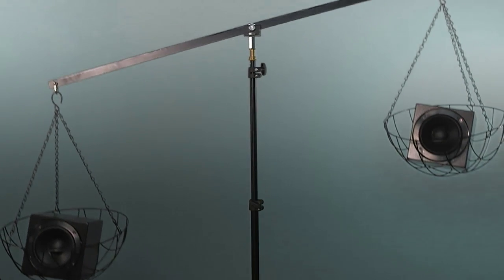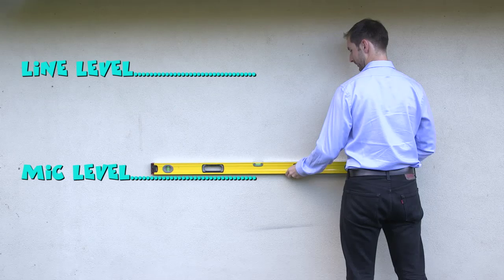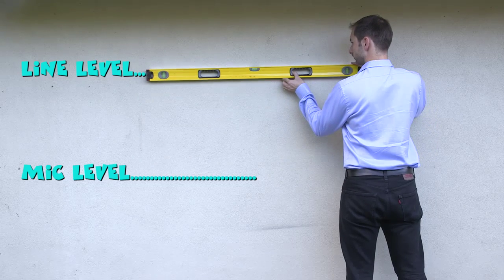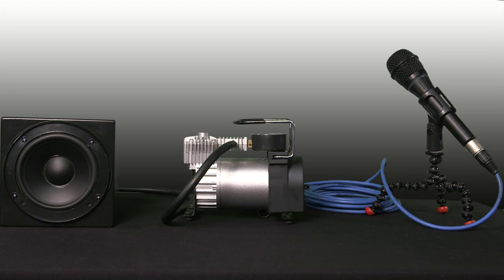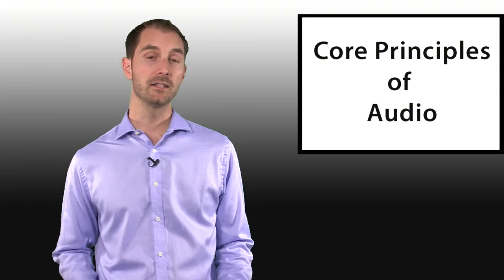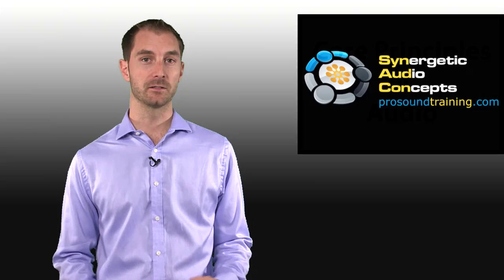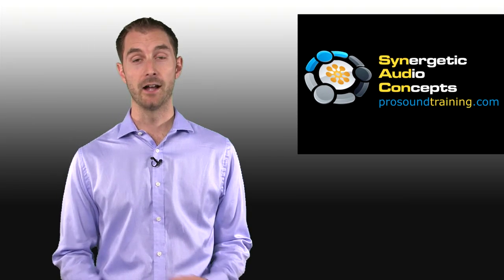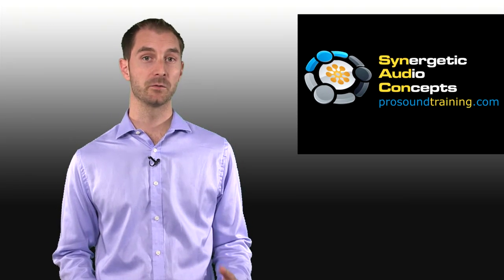Levels, balance and compression? What do thay all mean?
A not-too-serious look at some of the terms used by audio professionals.